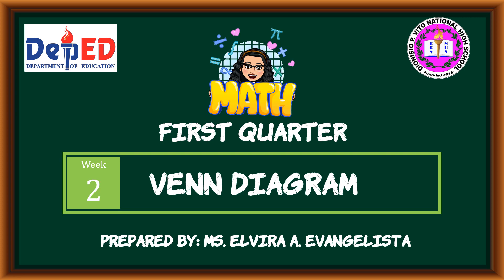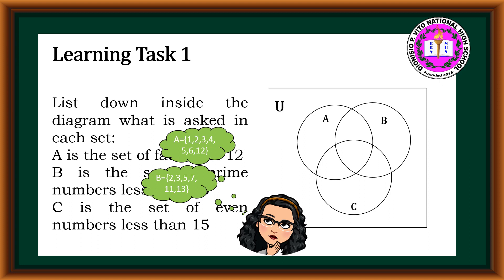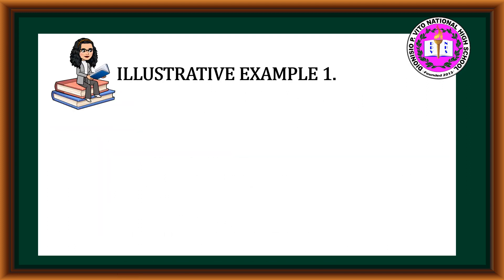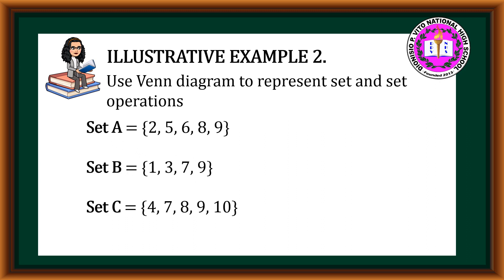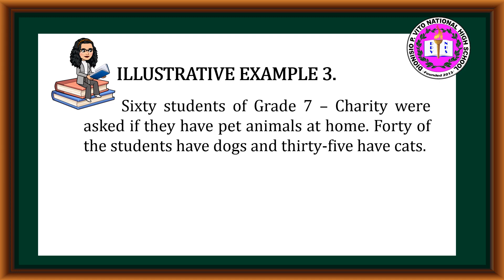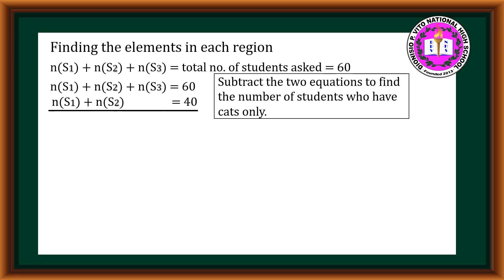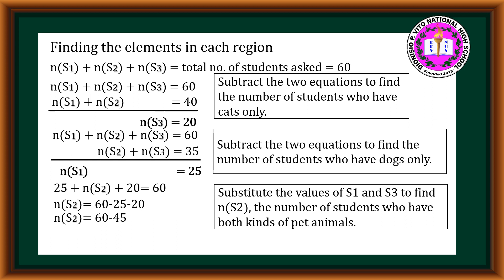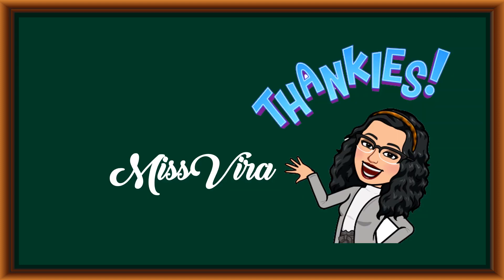MATHEMATICS 7- MODULE 2 VENN DIAGRAM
THE CONTENT OF THIS INSTRUCTIONAL VIDEO IS FROM MATHEMATICS 7  PIVOT 4A CALABARZON LEARNER'S MATERIAL.